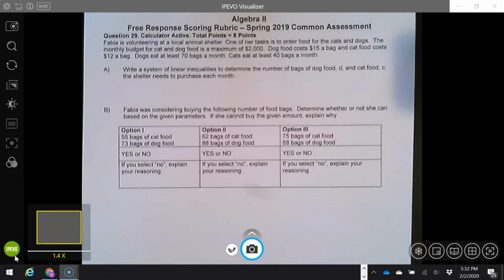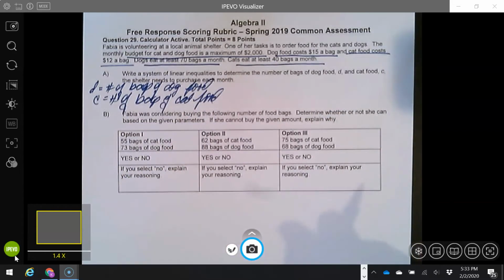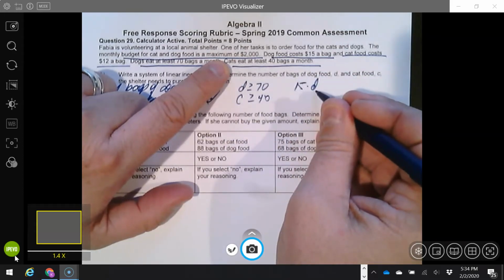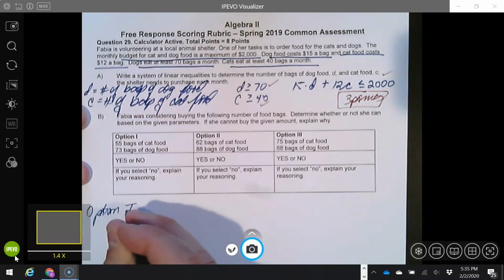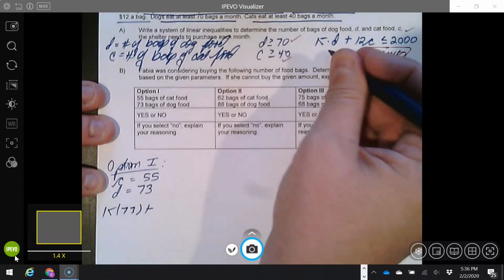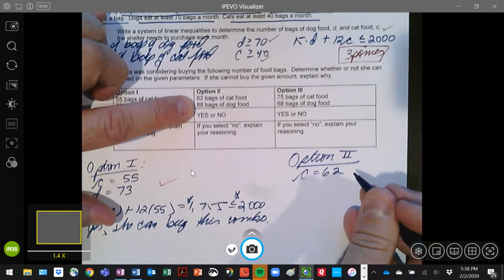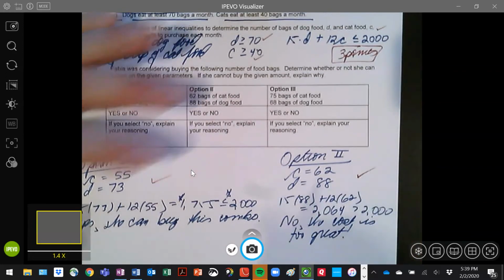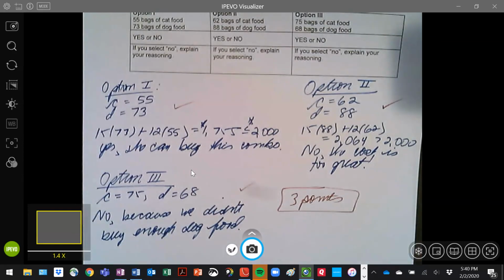Algebra II - Spring 2019 - Free Response Question 29 (Calculator Active)